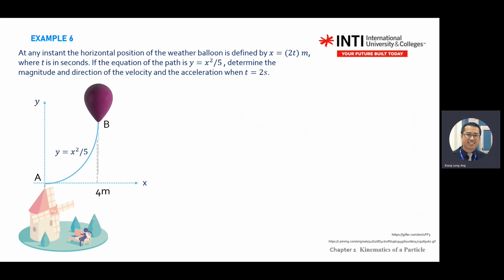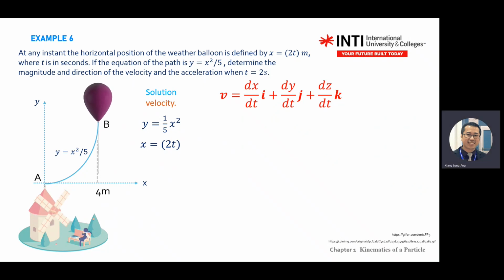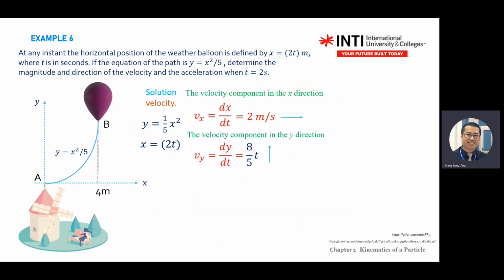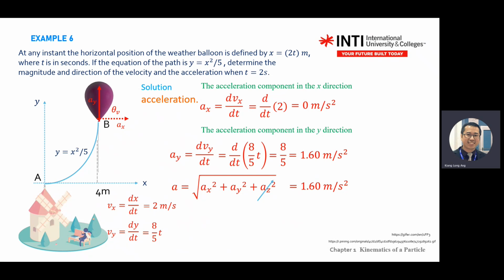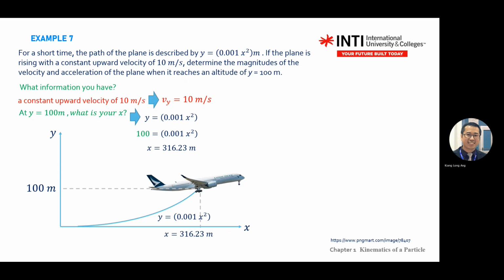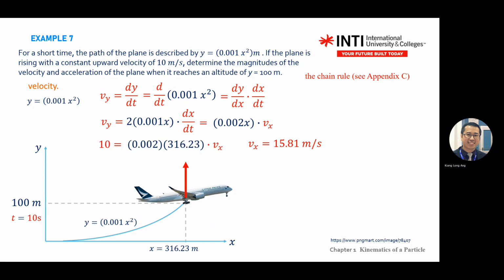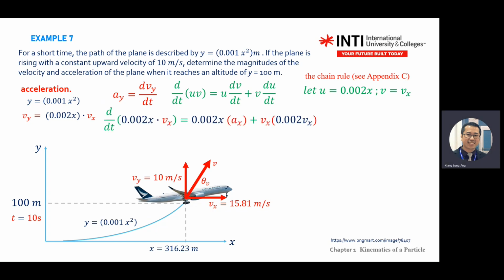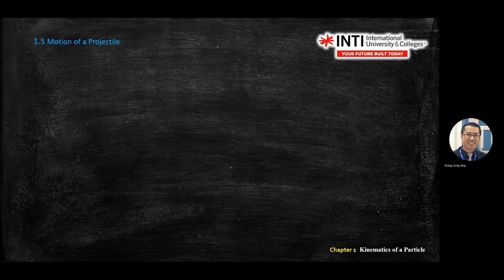Chapter 1c Kinematics of a Particle